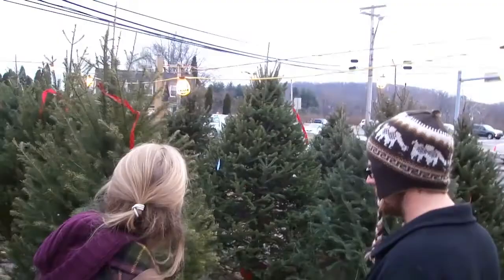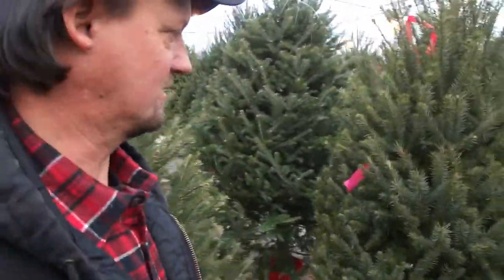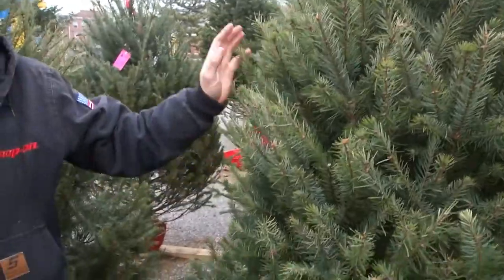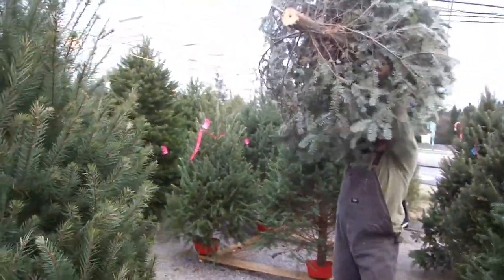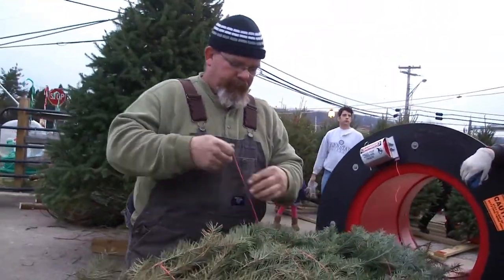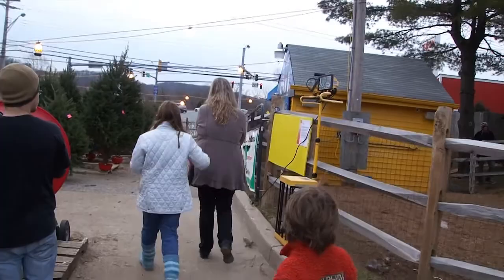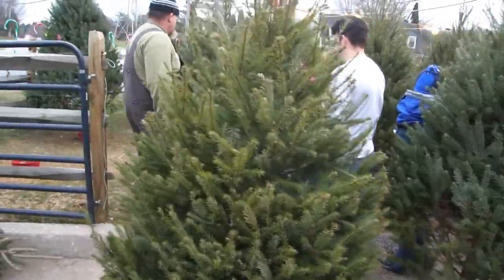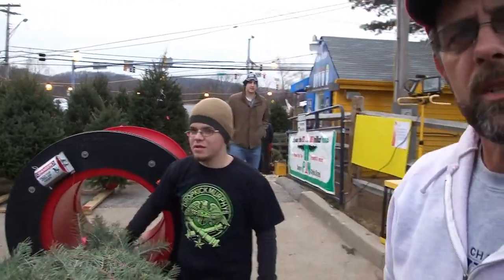Baltimore Christmas Trees at Valley Exxon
Valley Exxon at Joppa and Falls has the best Baltimore Christmas trees, getting them cut every few days in Maryland. Others are selling cheaper trees cut in Canada months ago, which make a mess in the house...but the sellers will be gone by Christmas.